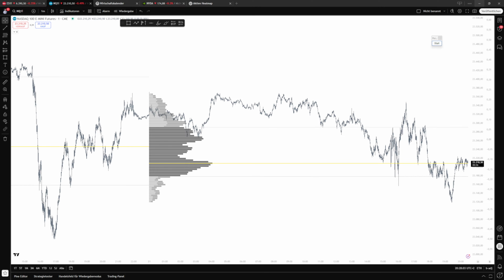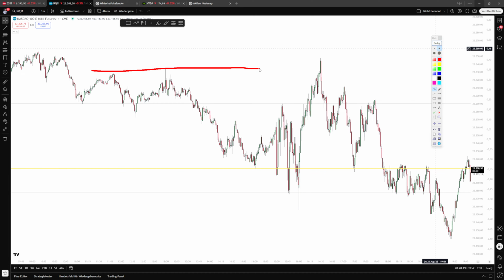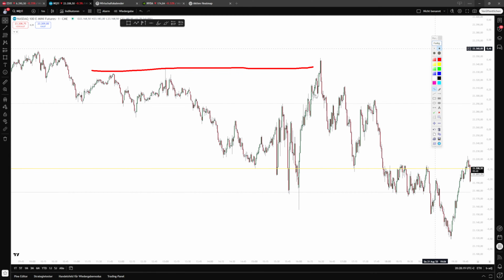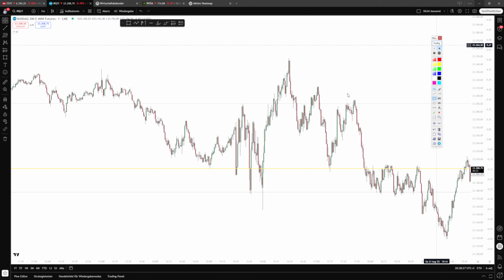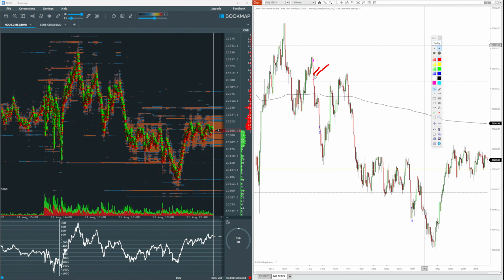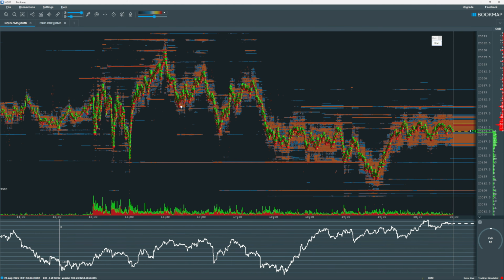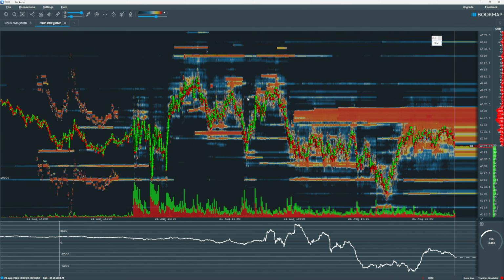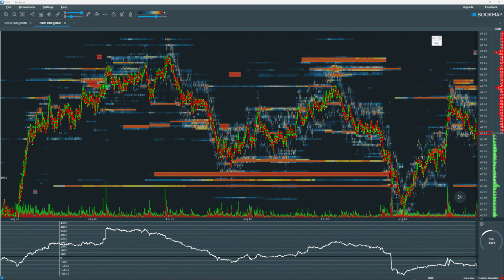Trade Recap – 500 Tick Short in the NQ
In this video, I walk you through the process behind my 500-tick short trade in Nasdaq futures.
We’ll start with the macro and sentiment context, move into orderflow and liquidity dynamics, and finish with execution details.